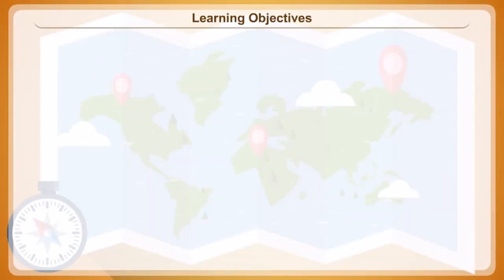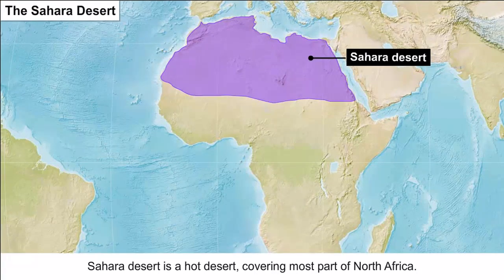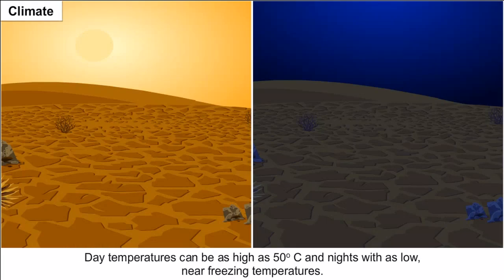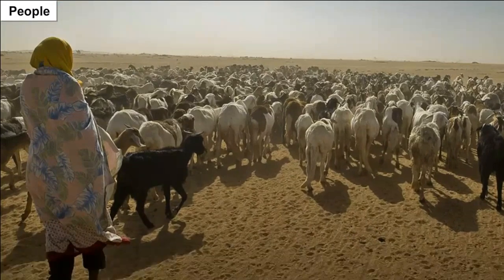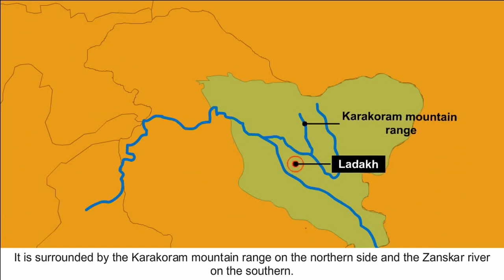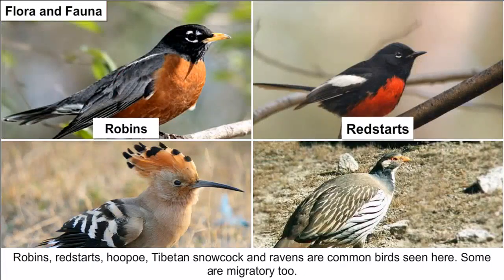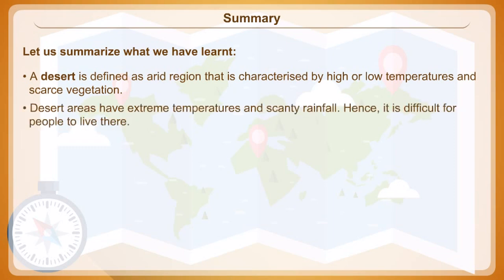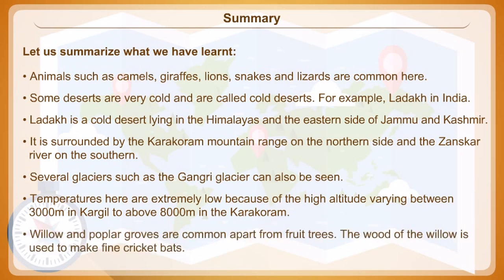Life in the Deserts | EM Social Science | Sahara & Ladakh | Adaptations, Climate, People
Explore the intriguing world of Life in the Deserts from the Class 7 EM Social Science curriculum!

In this lesson, you'll discover:

What defines a desert—hot (Sahara) and cold (Ladakh) deserts

Geography, climate, and extreme conditions of deserts

Adaptations of plants, animals, and people to survive with scarce water and harsh temperatures

Daily life and cultures of the Sahara (Bedouins, Tuaregs) and Ladakh (agriculture, animals, tourism)

Importance of oases and their role in supporting settlements and agriculture

Economic activities: livestock, farming, oil extraction, tourism, and changing lifestyles

Key exam questions and revision tips for students

Perfect for Class 7 English Medium (CBSE/NCERT) learners, this video uses diagrams, comparisons, and real-life examples for easy understanding and exam readiness.

Topics Covered:

Hot & Cold Deserts: Sahara and Ladakh

Desert Climate, Flora, and Fauna

Human Adaptations & Cultures

Oases & Settlement Patterns

Impact of Modernization

Practice Questions & Quick Revision